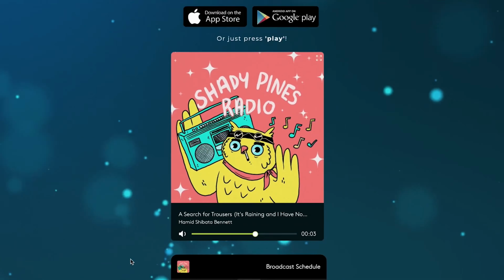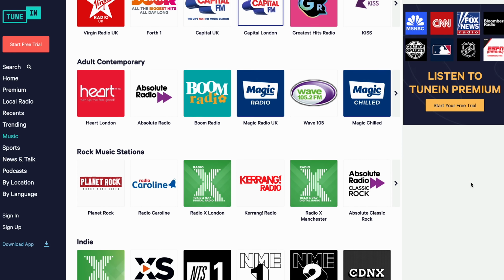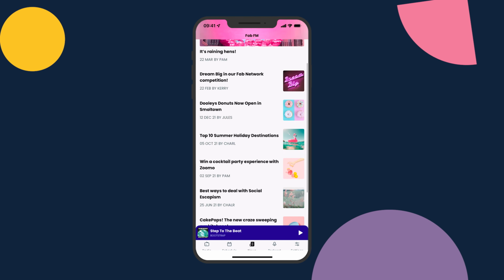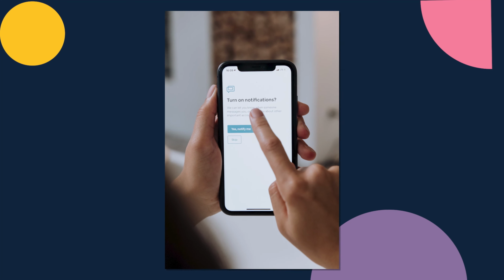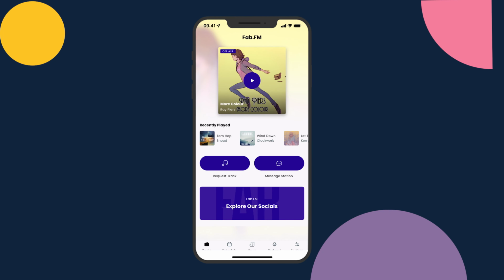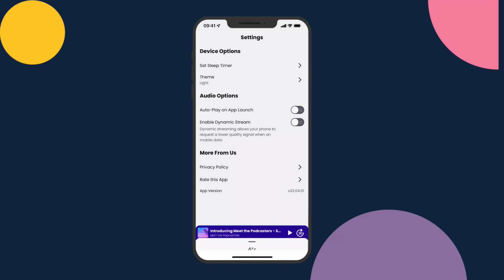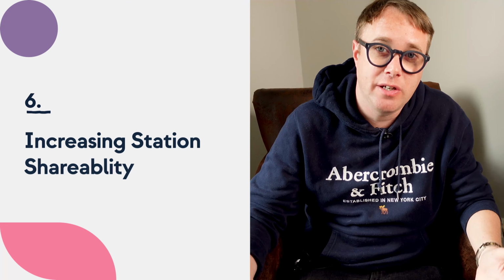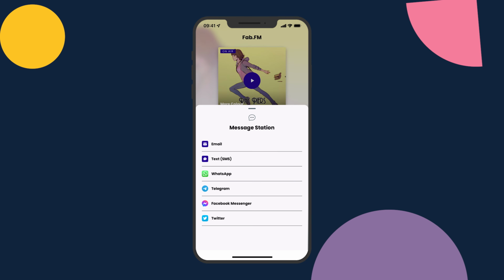Does Your Radio Station Need An App? | How to Build a Radio App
The answer is yes. And here's why...

An app for your radio station increases the accessibility and shareability of your station.